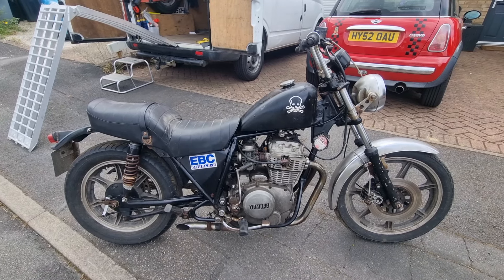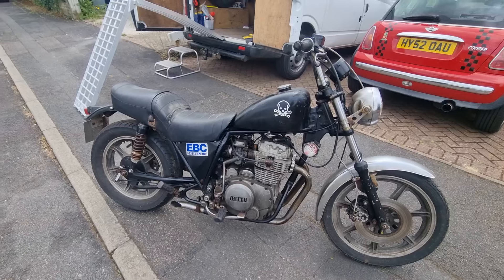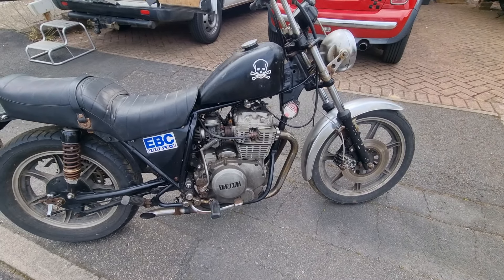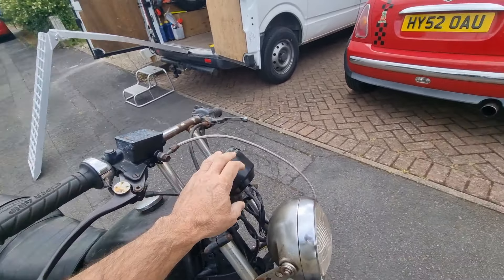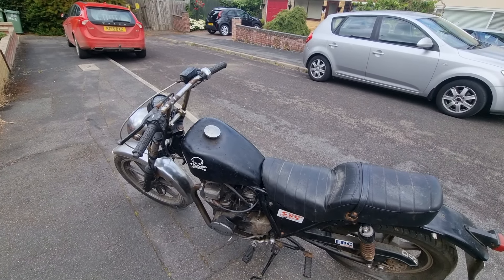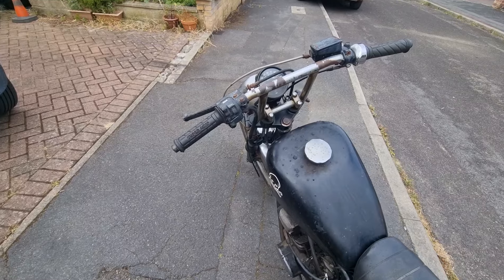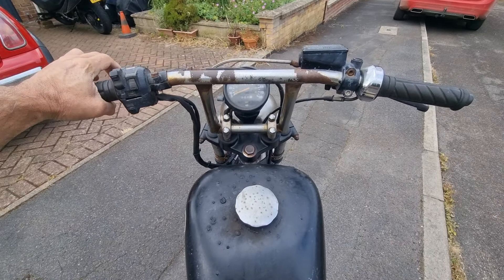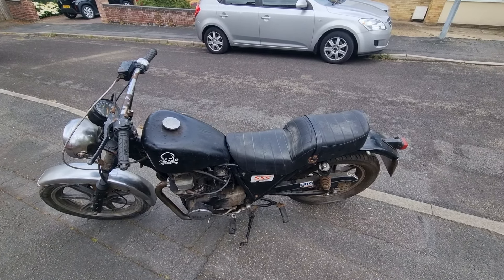Just In. Yamaha XS250 project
Yamaha XS250 project, needs a good look through but turns over and base for a fun bike. Historic so free Tax and MOT